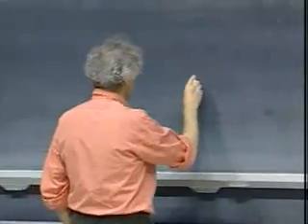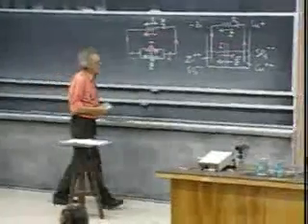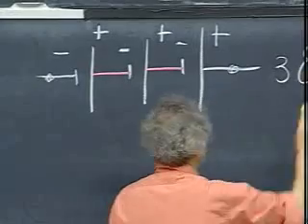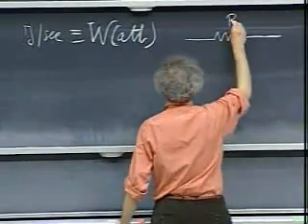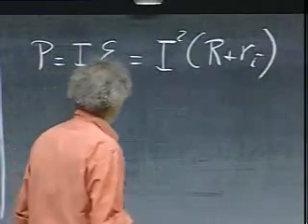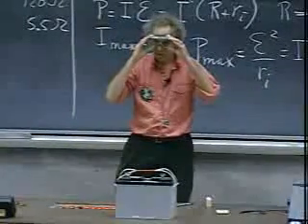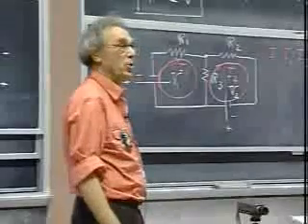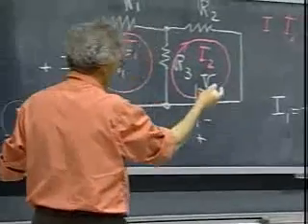Electricity and Magnetism lec10